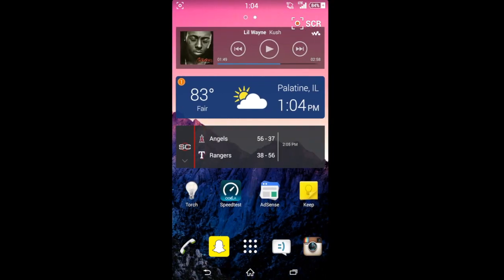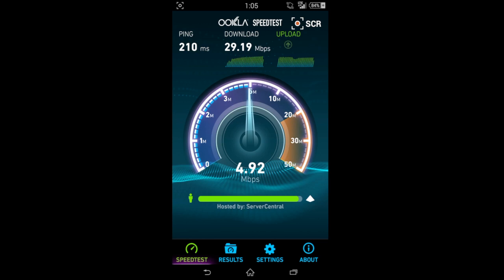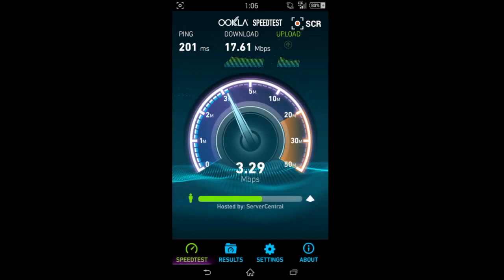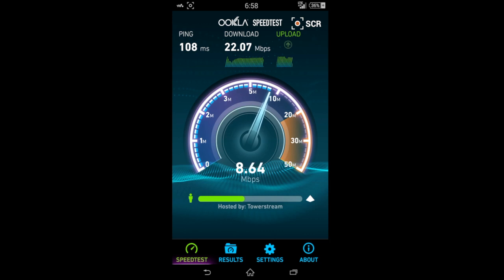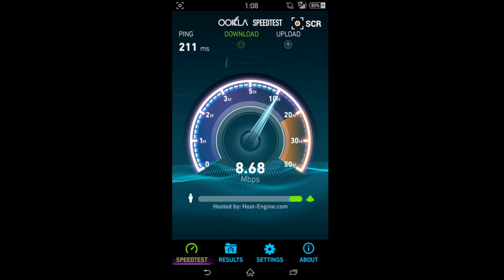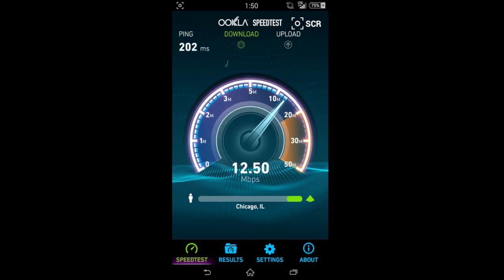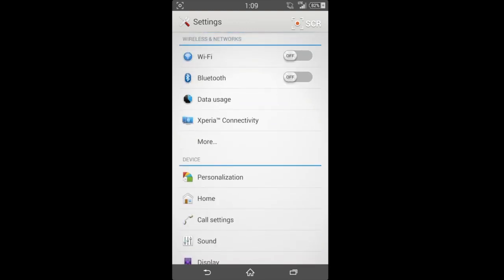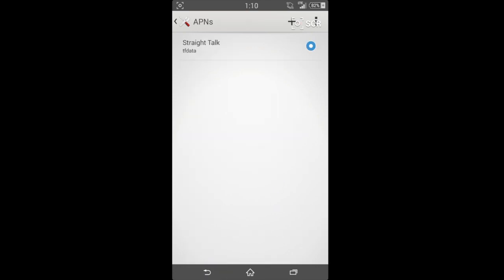20+ Mbps Straight Talk * 5G Speeds * Fast Data - Speed Test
Here is a quick video of me getting 20 + Megabits Per Second on numerous speed tests with my Sony Xperia running on Straight Talk Wireless.

It is using the ATT sim card from Straighttalk and not the T-Mobile sim card. I also show the APN data settings required to achieve such speeds at the end of the video along with other helpful hints for ST. If you have any questions please feel free to comment below.

APN: tfdata
Proxy: not set
Port: not set
MMS Port: 80
APN Type: default,supl,mms,hipri,tfdata